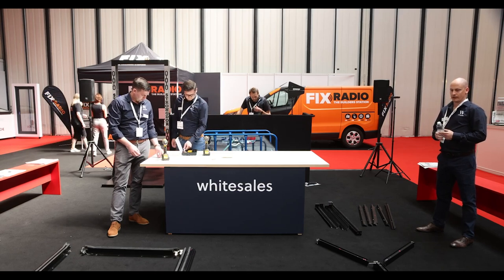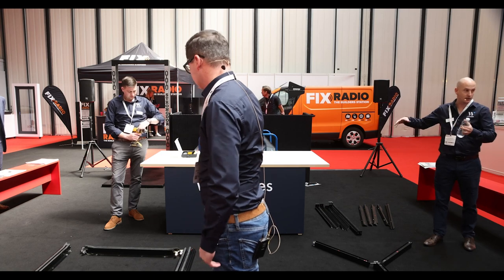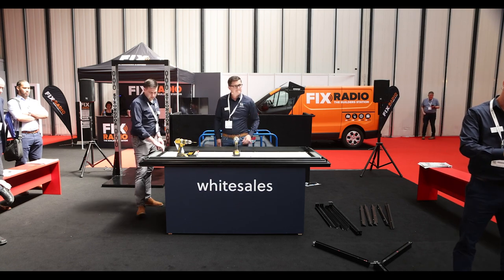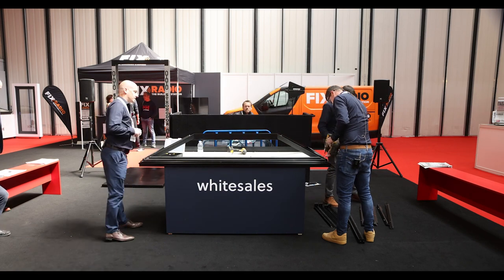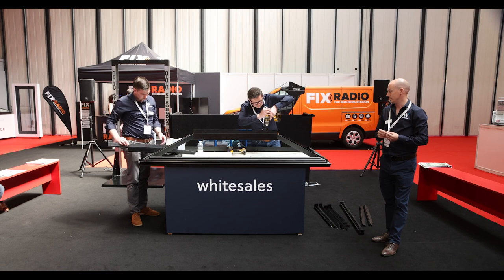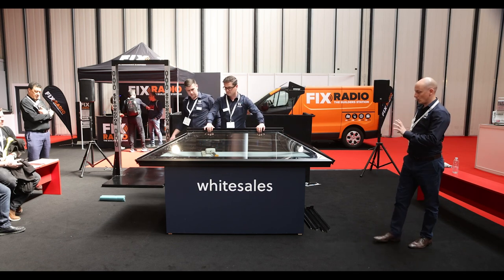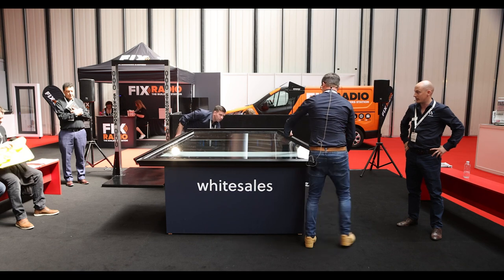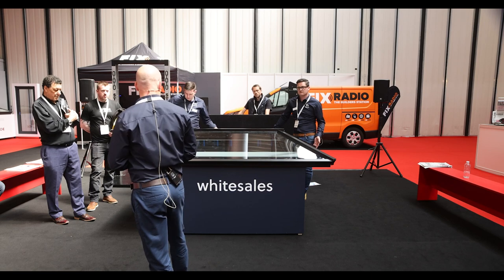Whitesales em.glaze Skyvu Lantern Product Demonstration - Recorded Live at FIT Show 2023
The stylish new SkyVu lantern was one of the products chosen to feature in the new installer hub at FIT. The Whitesales team showed just how easy it is to assemble SkyVu single-handedly in no more than 40 minutes, and even less for a two-person team.

The demonstration focused on several key design features of SkyVu which make all the difference:

Assembling the Ring Beam
Just two cleats are required per corner and all the fixing and location holes are predrilled so all you have to do is insert the cleats and draw the sections together with pan head tapping screws.

You fix the siliconed ring beam to the waterproofed upstand using just hex head wood screws and Whitesales supply colour matched caps for a quality looking finish.

Fixing the Rafters
The internal cleats are pre-fitted for the ridge and rafter assembly and, once these have been fixed with M4 bolts, the whole assembly fits easily into slots machined within the ring beam.

The thermal breaks on the ridge and rafters clip easily into place and you can just use a non-marking rubber mallet to slide the ones on the rafters up for a perfect fit at the ridge.

Glazing
You can secure the glazing sections safely to the ring beam one at a time - you don’t have to wait until all the sections are in place first. Special channels in the ring beam profile let you click and lock the glazing into place as you go.

With internal rafters of just 38mm and large expanses of self-cleaning glass, the new Whitesales SkyVu lantern has the sleek minimal aesthetic which homeowners want to bring as much daylight as possible into their homes. It also comes in both contemporary and traditional styles with multiple pane options in sizes up to 4.5m long - to maximise its sales appeal and ensure that retail buyers can achieve as much wow factor as they want.

It also easily complies with the new requirements of Part L, achieving U-Values of 1.3W/m2K thanks to the thermally broken hip beams, and incorporates high integrity seals to ensure optimum weather performance tested to beyond BS6375.

It is available from stock via merchants and fabricators across the UK, with short lead times of just three to five days for standard sizes and colours .